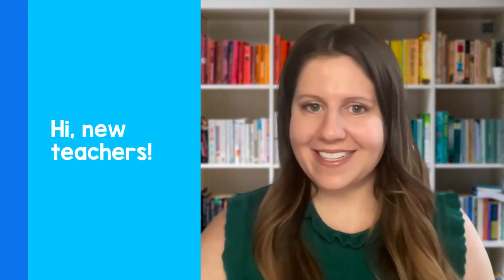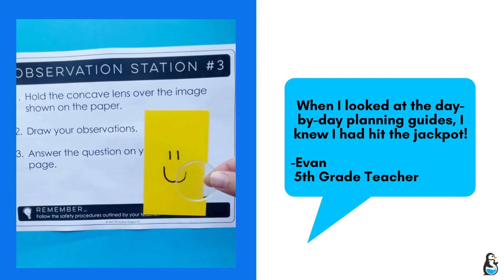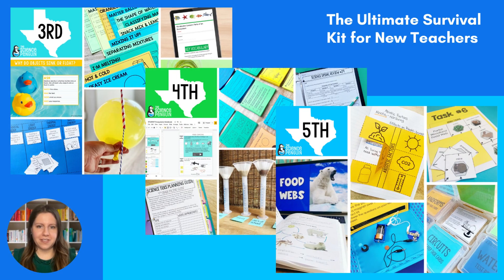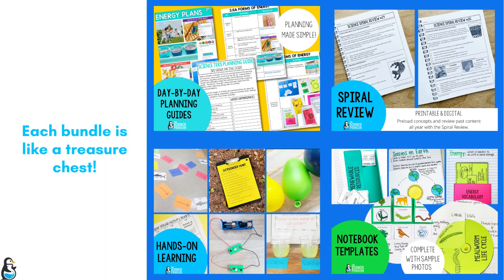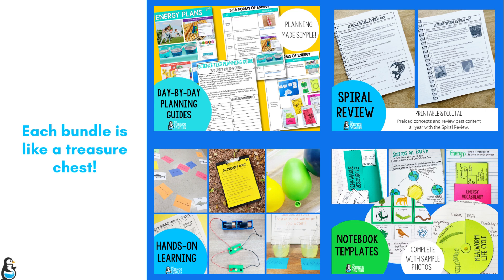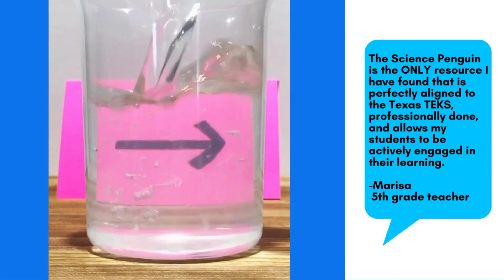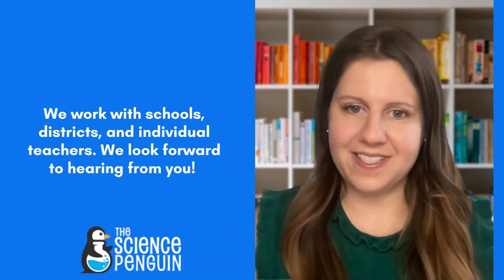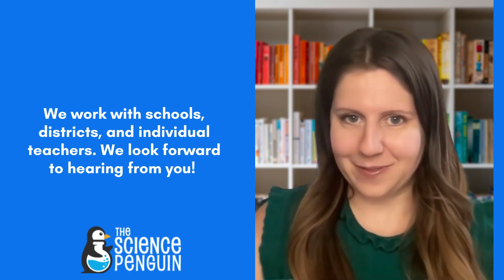The Science Penguin for New Texas Teachers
If you are teaching 3rd, 4th, or 5th-grade science, The Science Penguin has you covered!